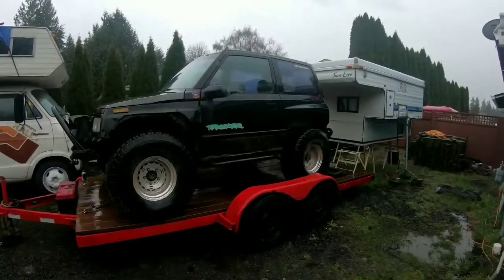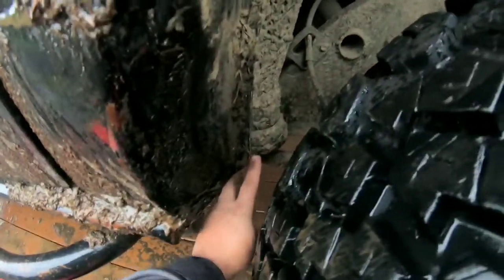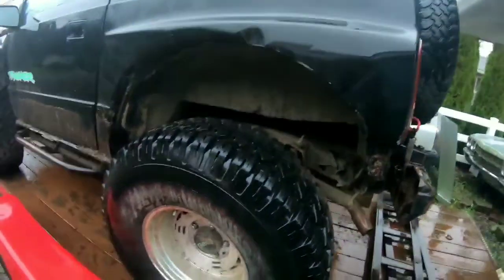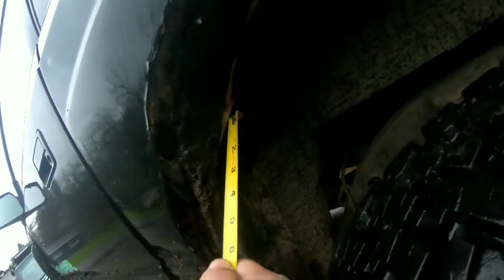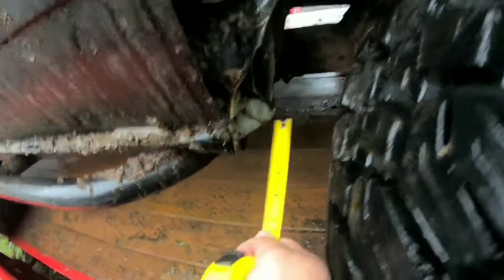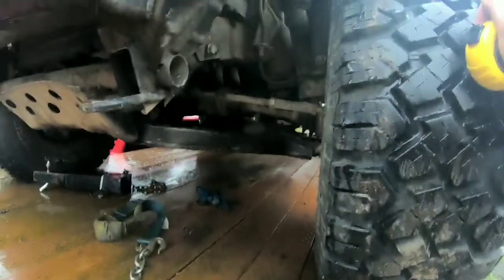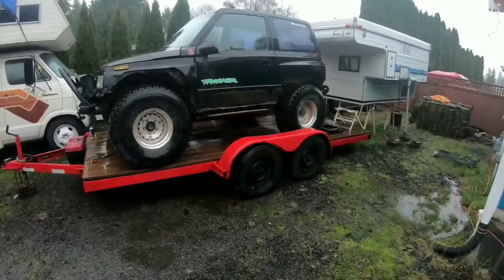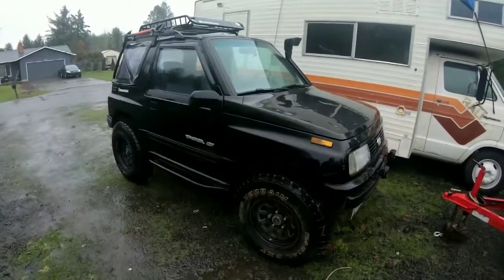Fitting 35s under a Geo Tracker with IFS.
I am running 35s on my Geo Tracker still with the factory IFS front end. In this video I show you what I had to do in order to fit those tires and make it work on the trails.